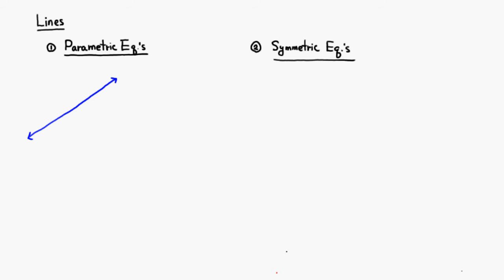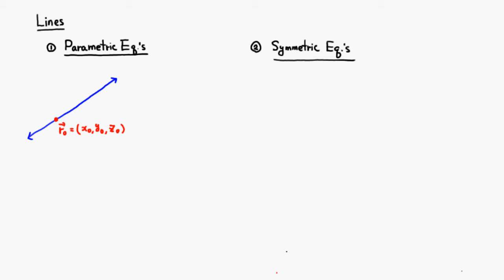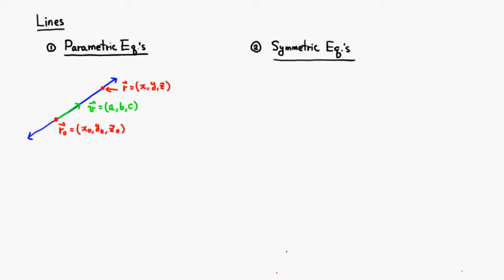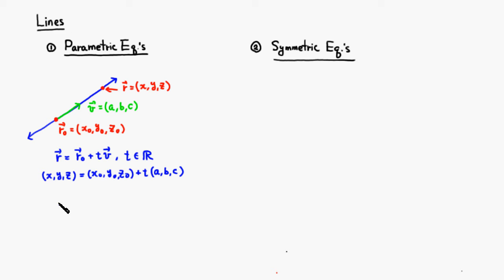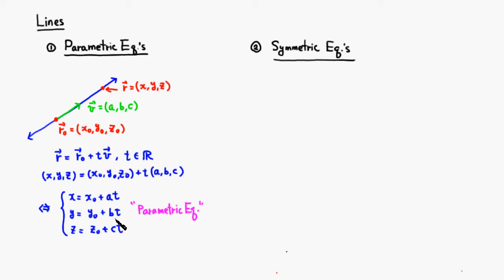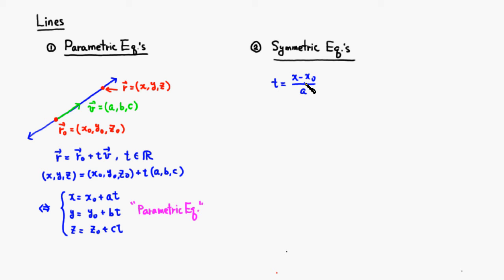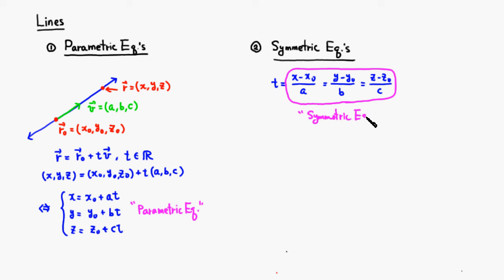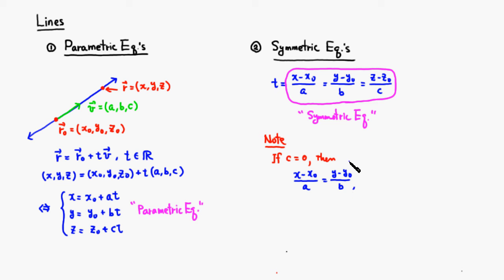Equations of Lines